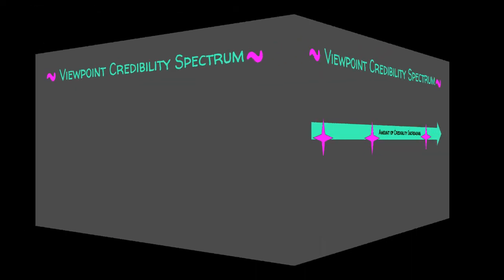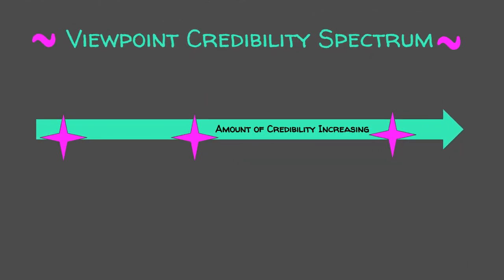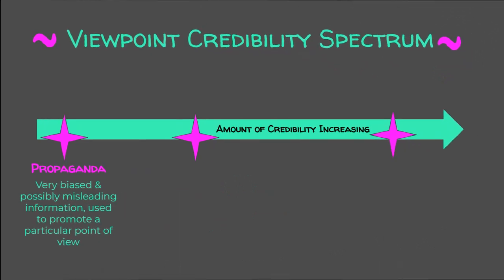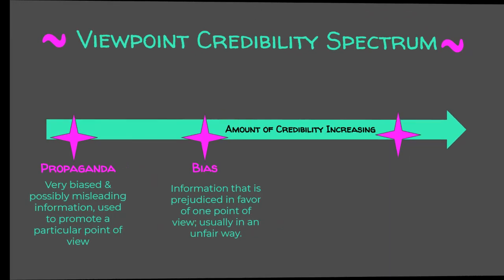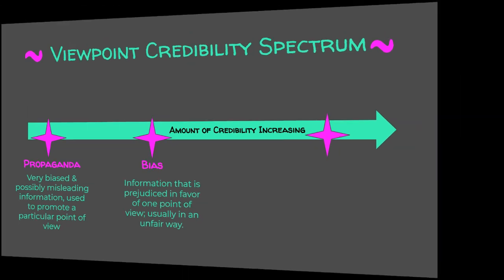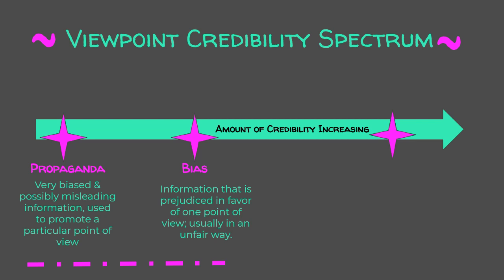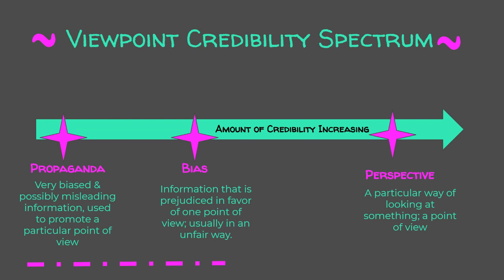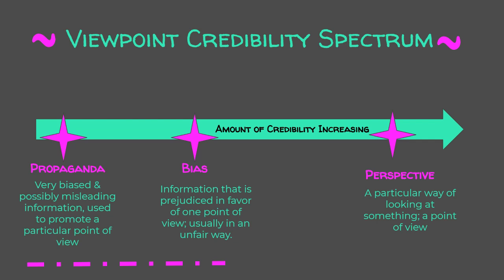Untitled: Mar 26, 2020 7:56 AM